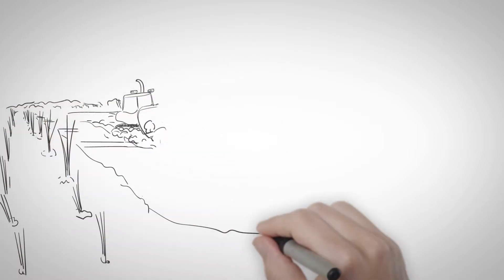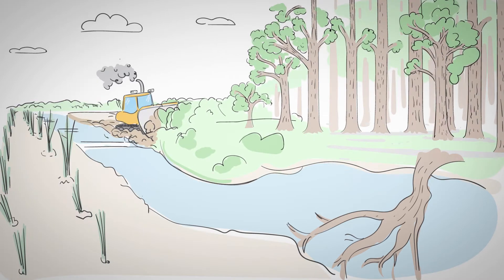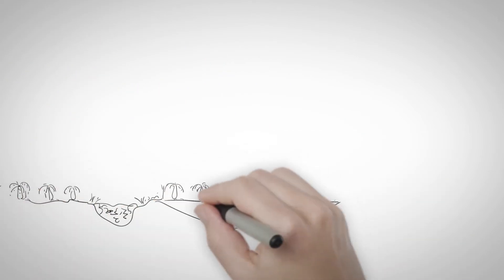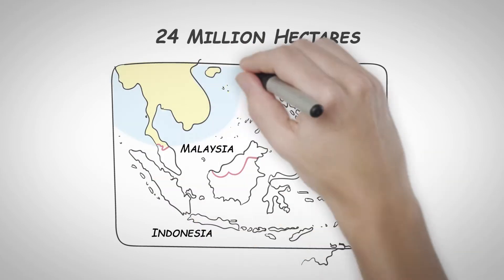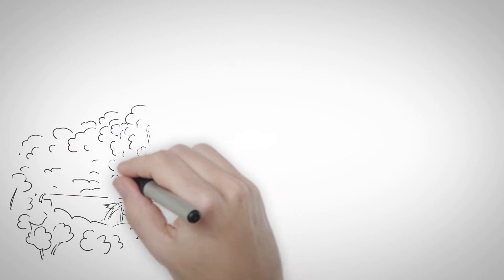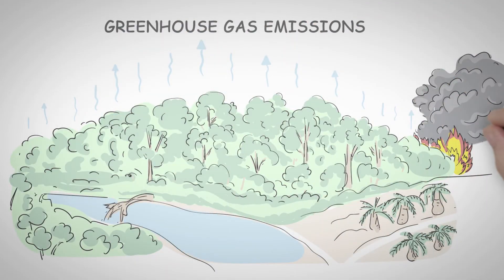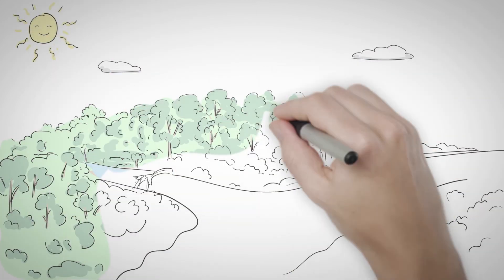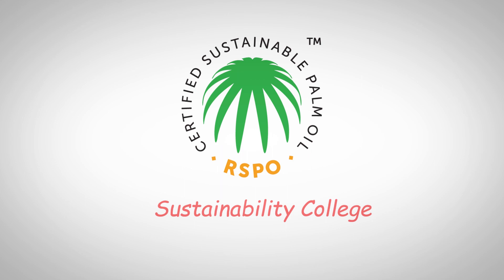Best Management Practices (BMPs) for Existing Oil Palm Cultivation on Peat - Introduction